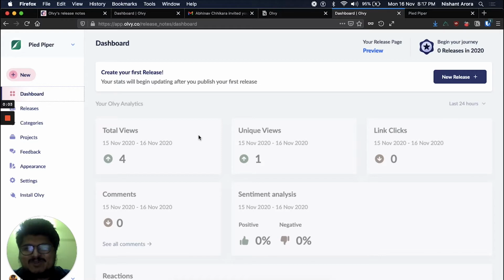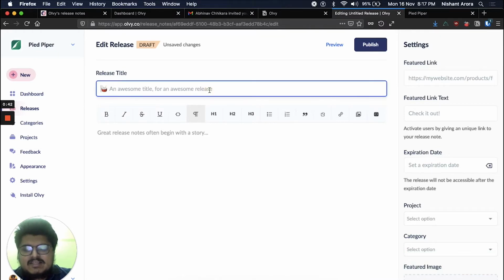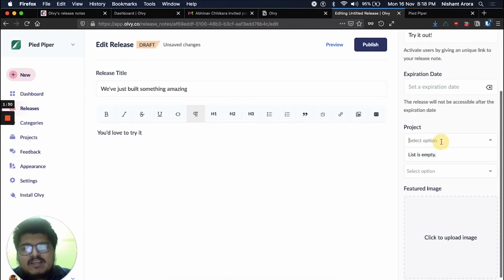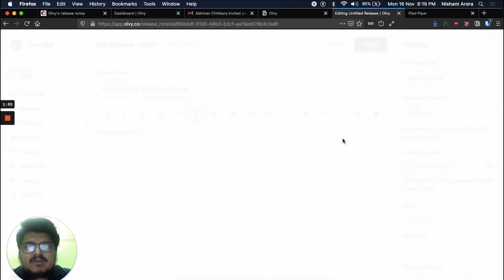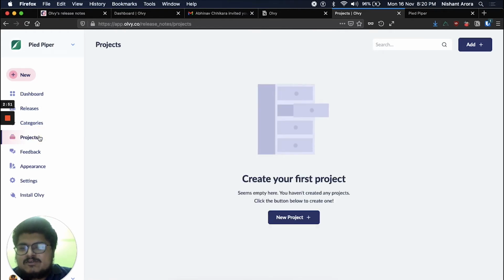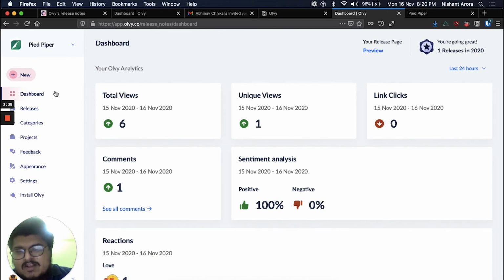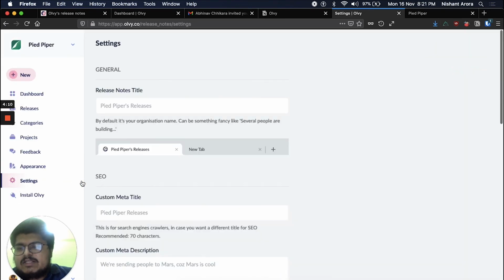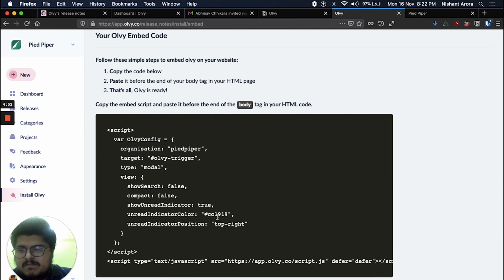Get started with Olvy | Product Demo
We are trying to build a product that focuses on solving the right problem with the right solutions, and build core functionalities that would help us differentiate our product story!

Presenting to you, Olvy. In this video, you’ll get a basic product overview and understanding of how it works.